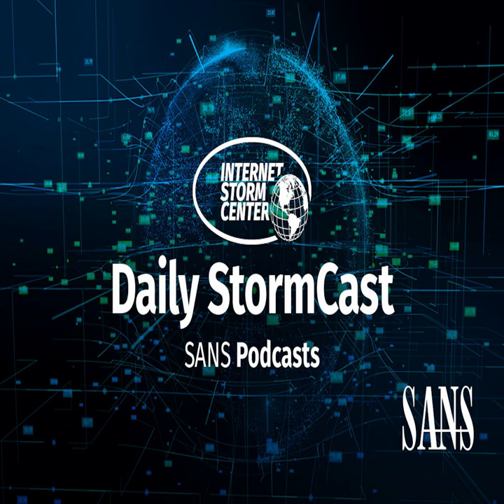Network Security News Summary for Wednesday April 13rd, 2022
Microsoft Patch Tuesday; NGINX Statement; Industroyer2 Attack Against Ukraine Power Grid